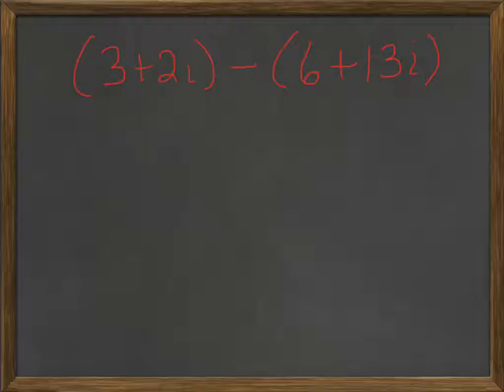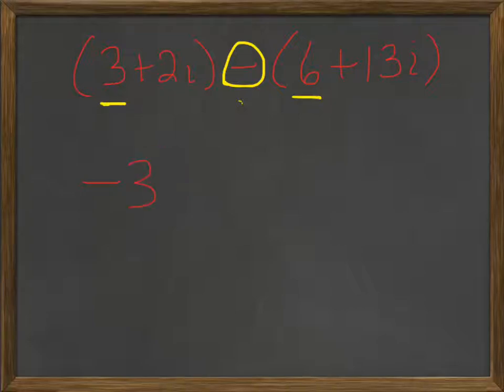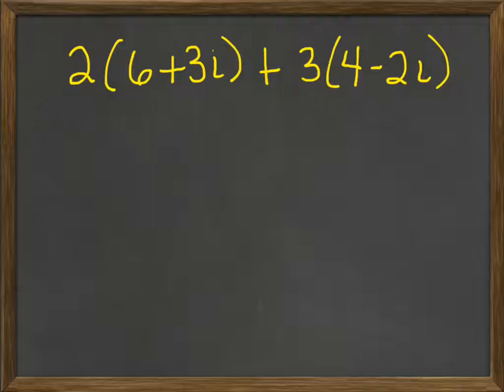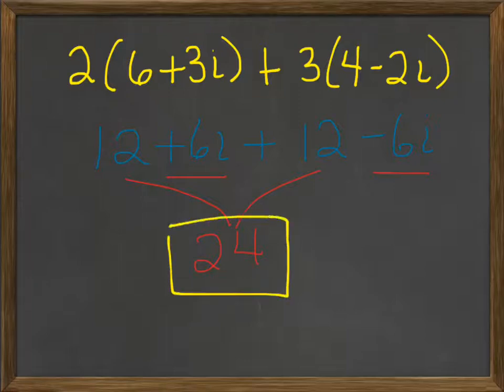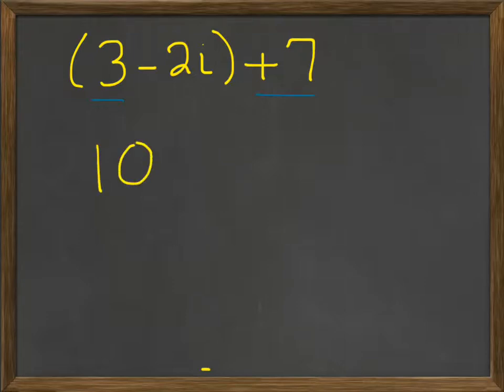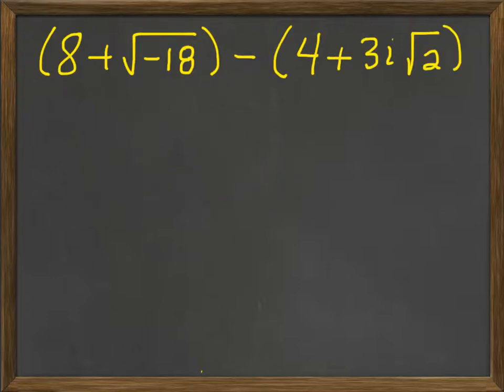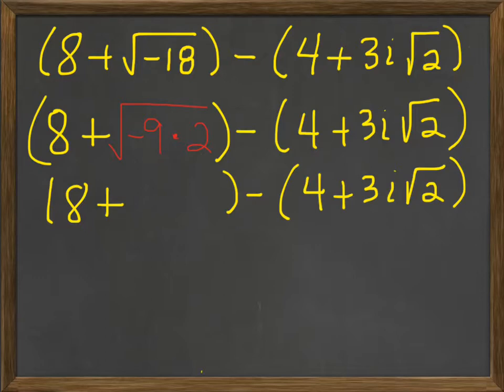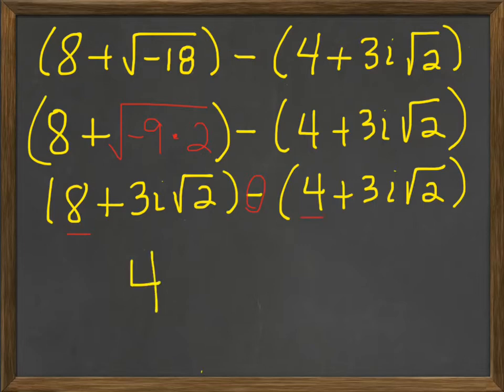Adding & Subtracting Complex Numbers